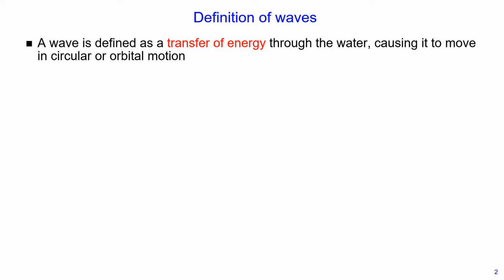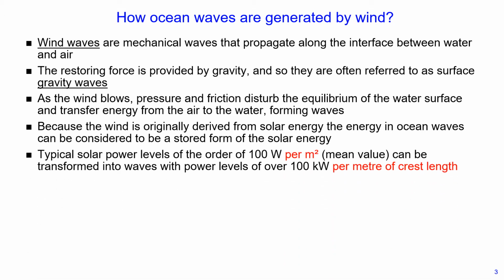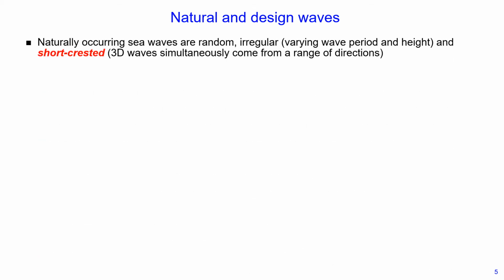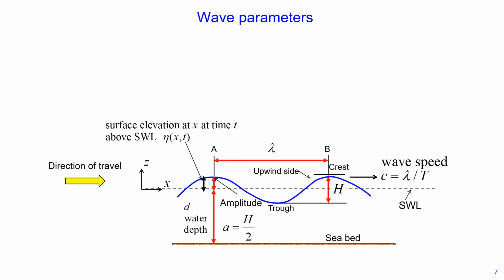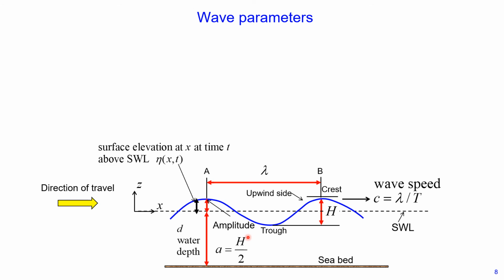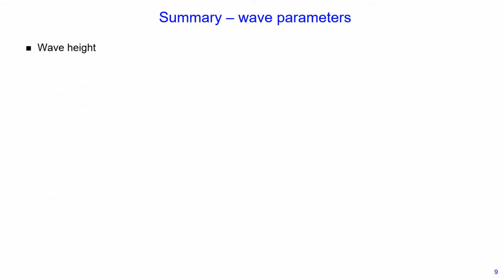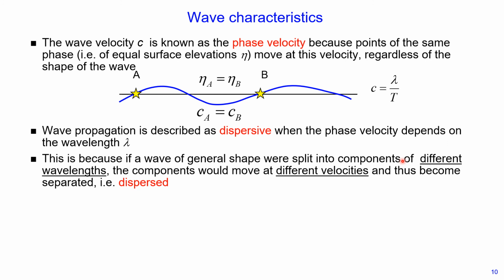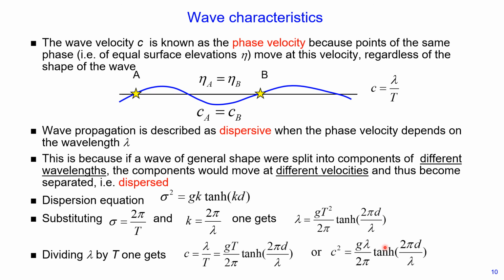Definition of waves, How waves are generated, Natural and design waves, Waves parameters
In this video I cover the following Learning outcomes: Definition of waves, How waves are generated, Natural and design waves, Waves parameters